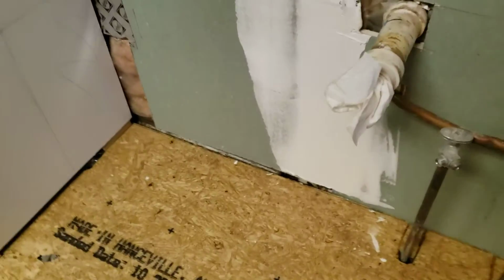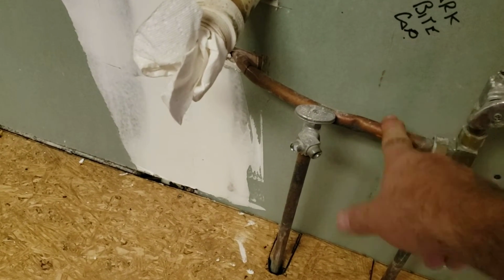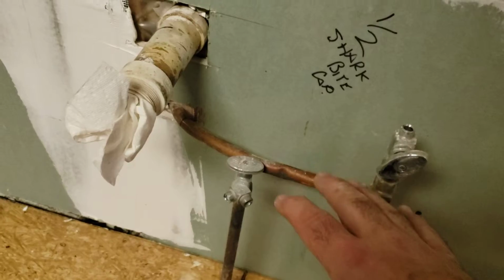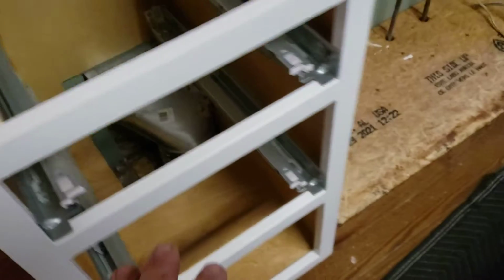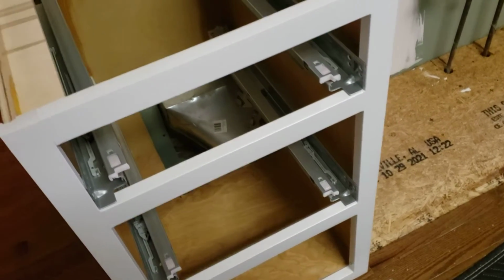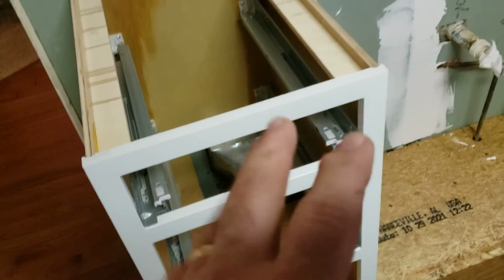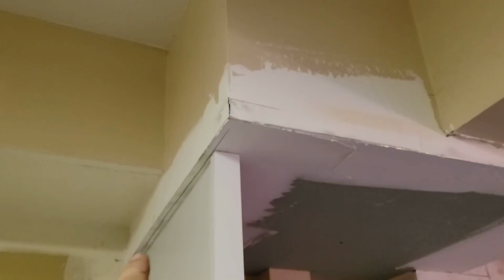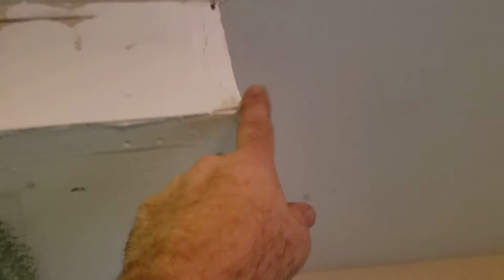2618 Wolford cabinet plumbing and soffit changes